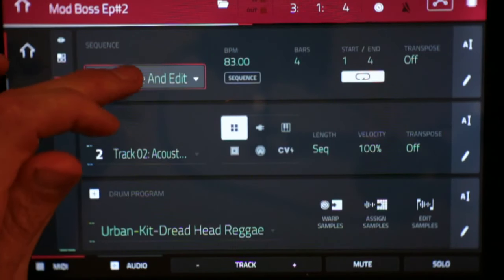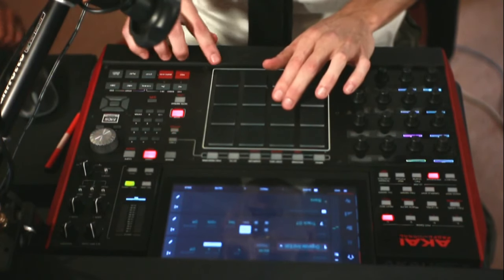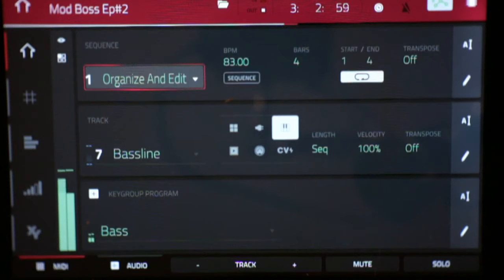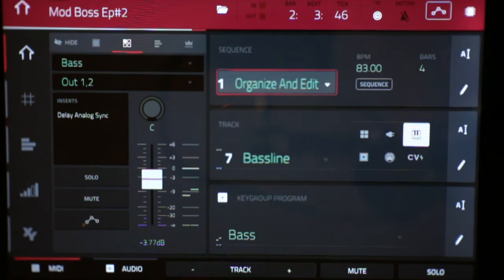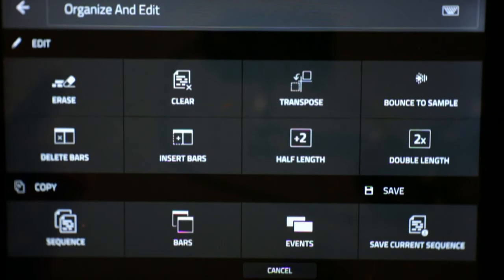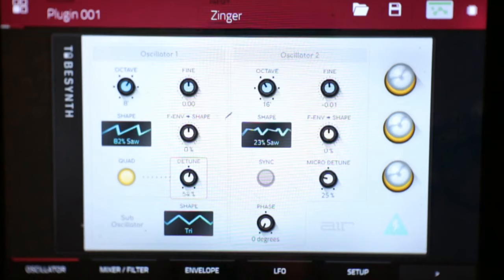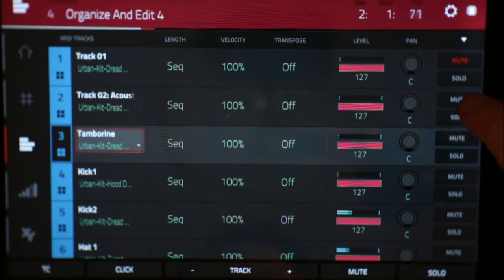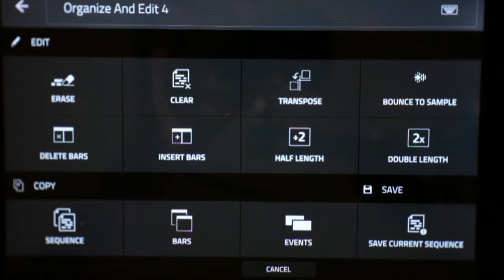(Go to Reboot in Description) Mod Boss Ep2: Akai Mpc X / Live #2 tutorials Beginners Livestream 2.6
Mod Boss Ep2: Akai Mpc X / Live #2 tutorials Beginners Livestream 2.6

This series is loosely following the Akai manual but will be explained in my own words. This is a link to the manual and you can pull it up on a separate device and follow along

THIS WEEK HAD EDITOR PROBLEMS POST-FEED. SHOULD BE REVERTED SOON!

Setting up external midi and audio tracks How to setup Akai Mpc X/Live and Force for External MIDI + audio synth tracks

Akai MPC update 2.6 recently came out and I thought it would be fun and educational to start a vodcast To live stream for beginners

Eyewill create Mpc Live Beginners 2.6 YTMP Easiest way to learn Mpc Detailed Mpc for beginners Livestream 2.6 Mpc Akai Mpc X / Live tutorials Simple update Mpc Akai Mpc Livestream updates killer home studio mic 2.6 update,Mod Boss Ep1: Akai Mpc,mpc x tutorial,mpc live tutorial,mpc live performance Updating Mpc for beginners Quick firmware update Mpc Live Latest Mpc firmware Quick Mpc Live update Quick update for Mpc live vodcast